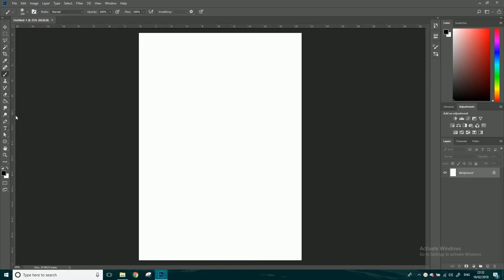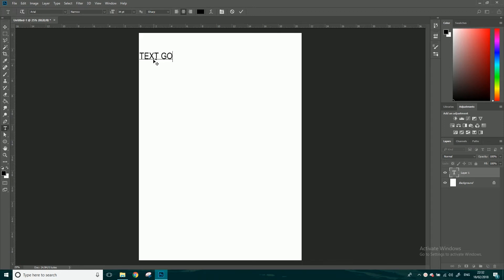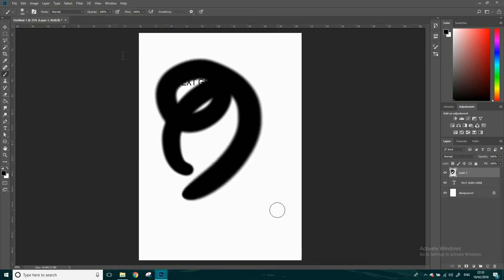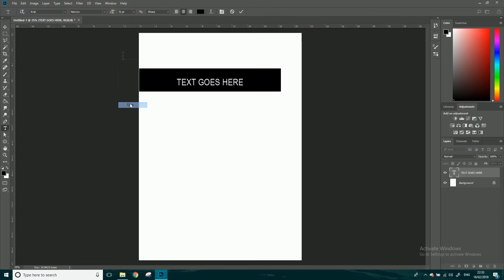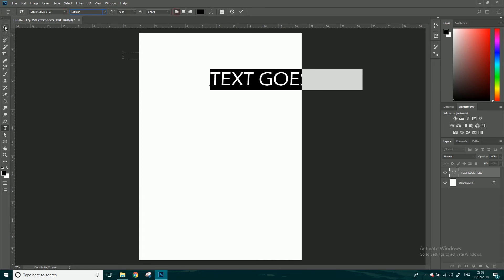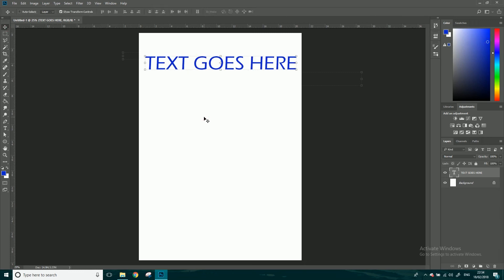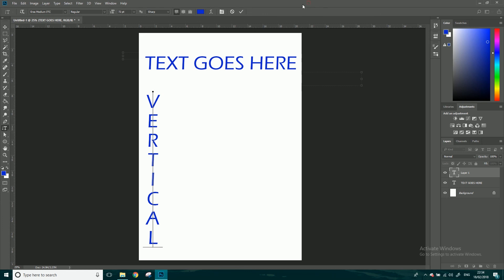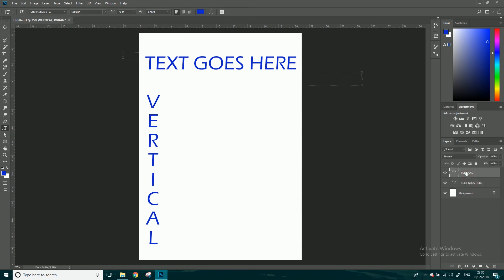Photoshop for Beginners | How to use the text tool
In this installment of 'Photoshop for Beginners' I will show you how to use, add and edit text  in Photoshop.